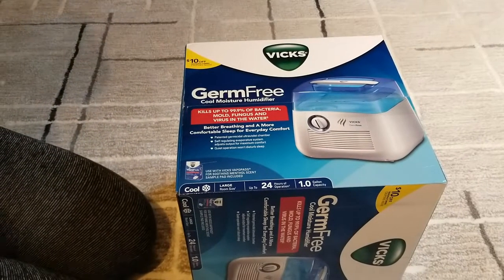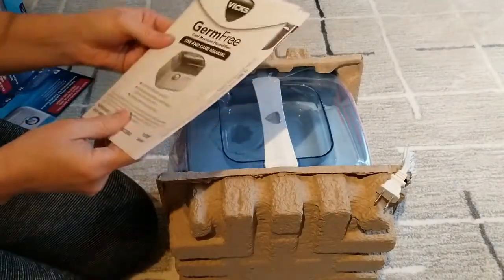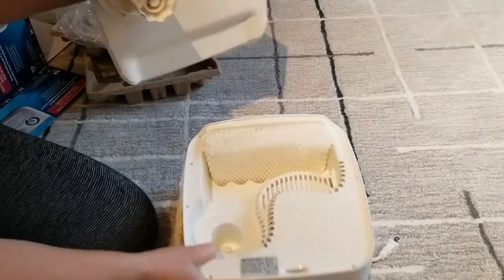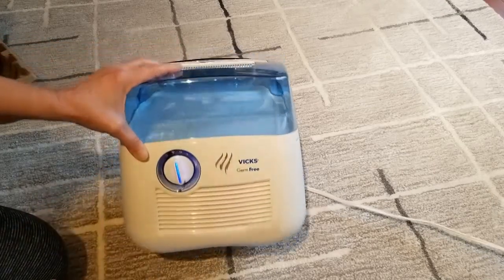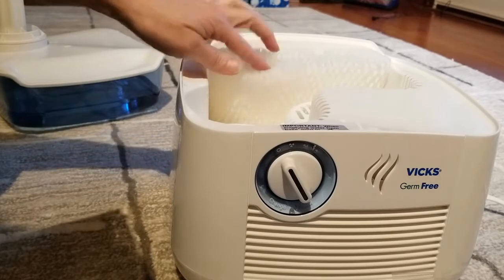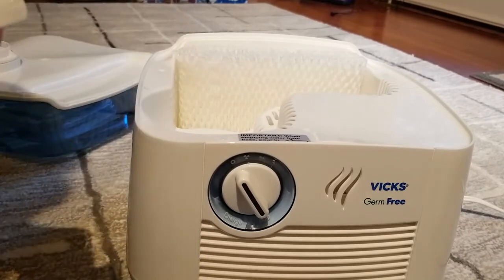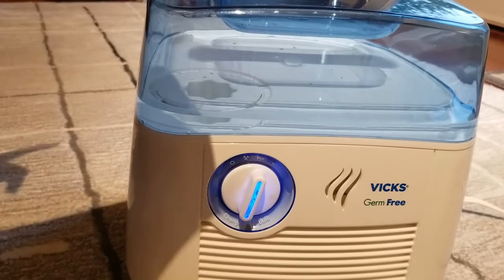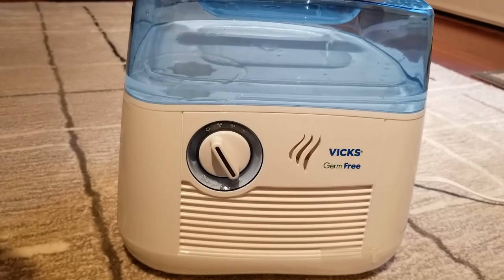Vicks Germ Free Cool Mist Humidifier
Today and I am Unboxing the Vicks Germ Free Cool Mist Humidifier
with Germicidal unltraviolet chamber and Quiet mode.
I received this product for free, from the manufacturer